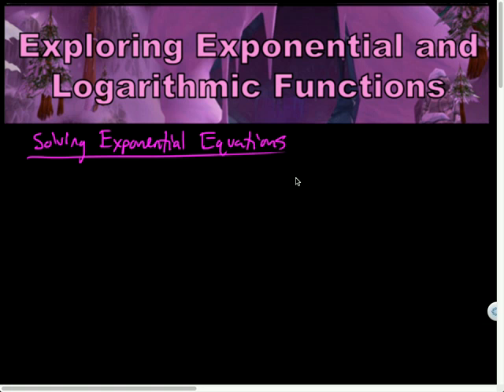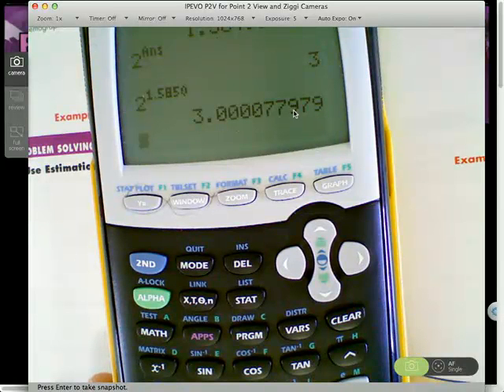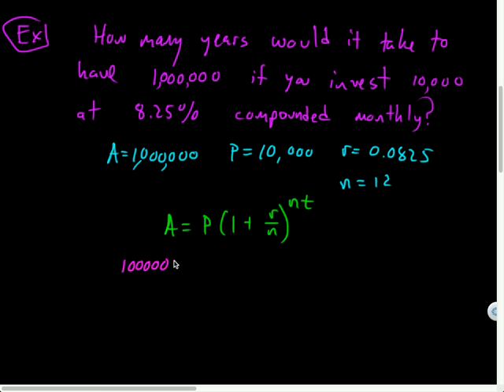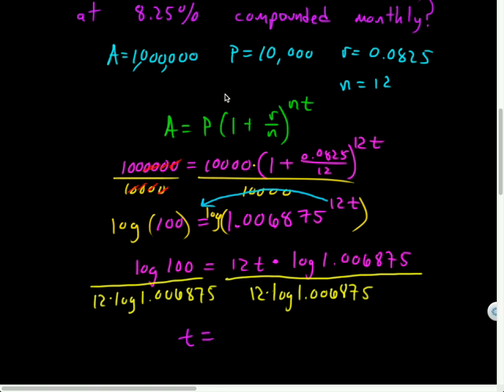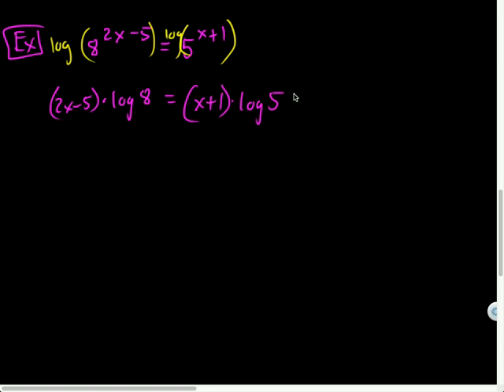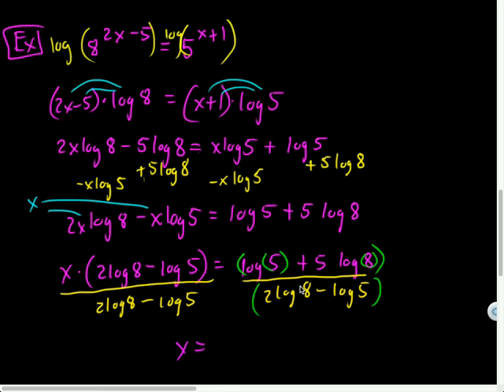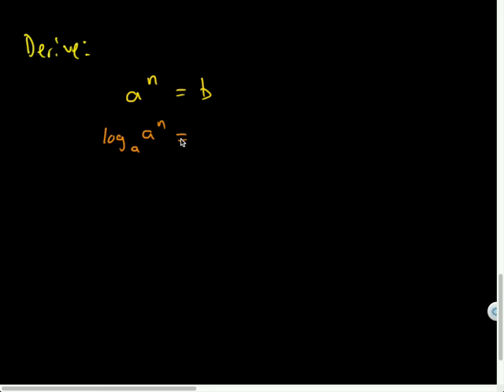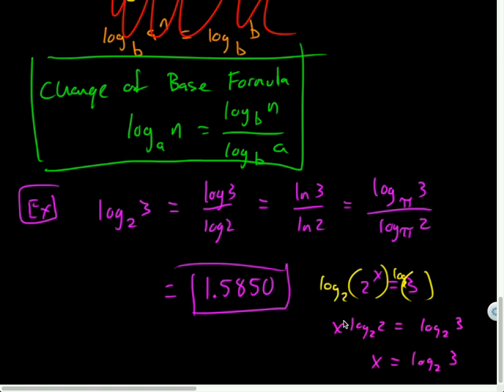Solving Exponential Equations